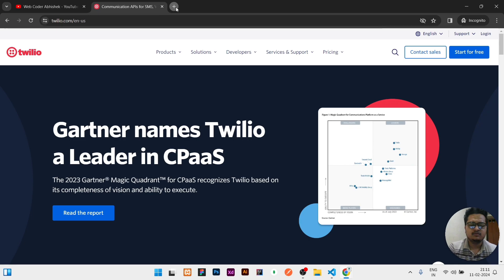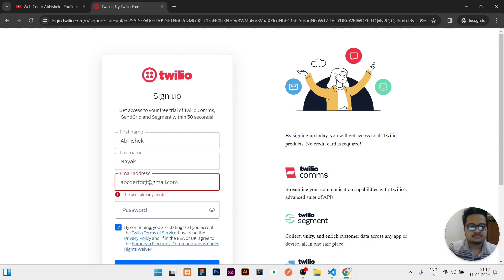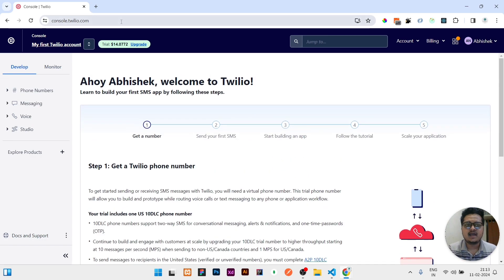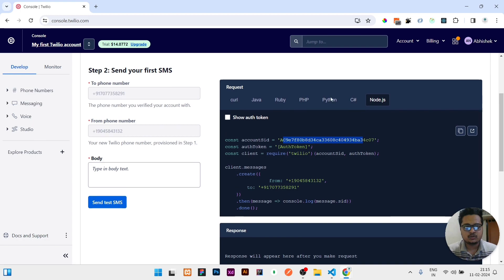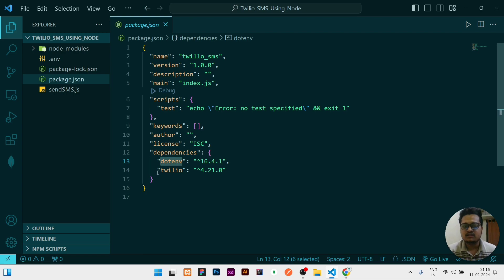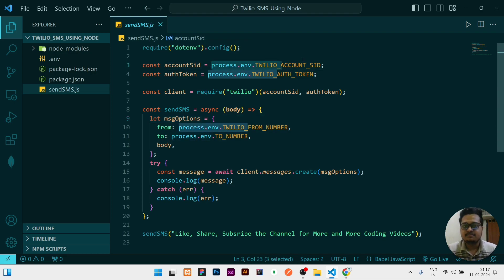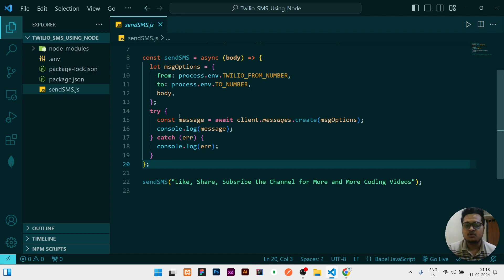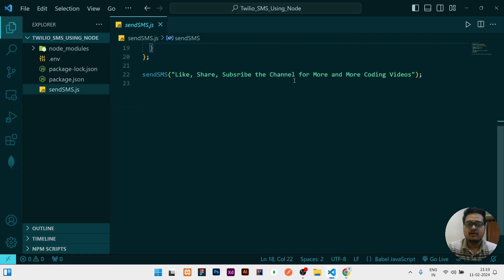How to send SMS Text Messages from Node js | Send SMS using Twilio API and Node Tutorial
Hello guys ,